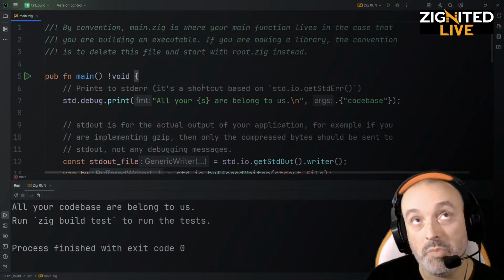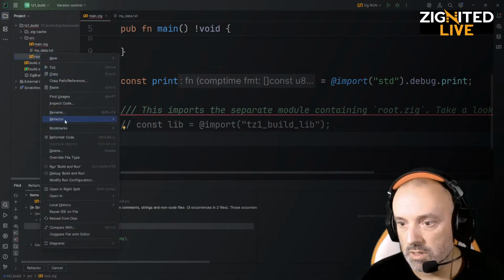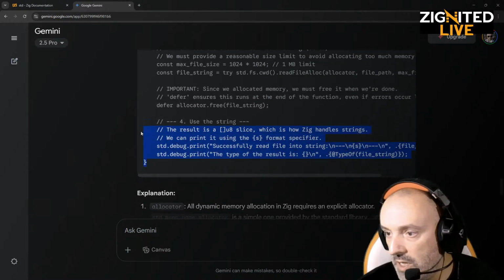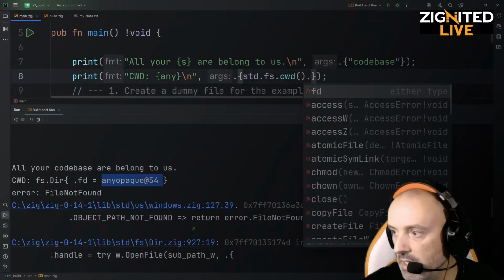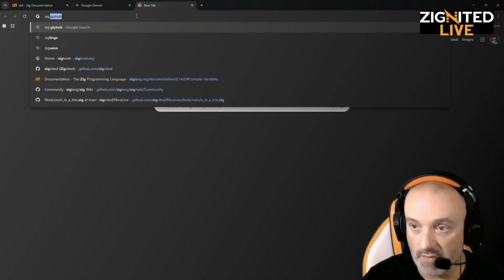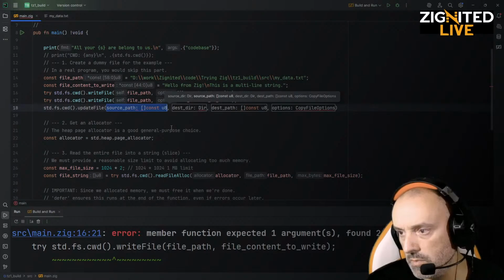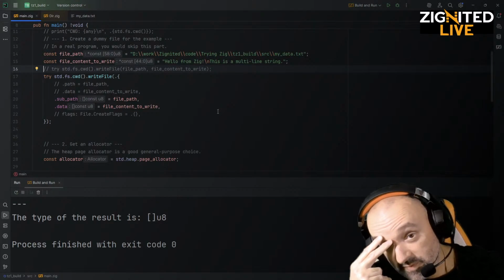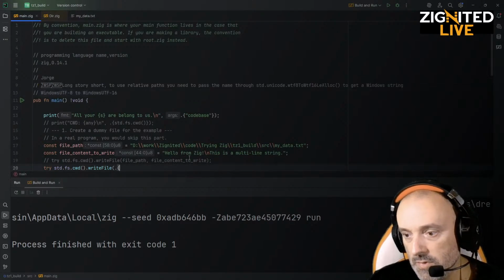Trying Zig Files Live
Welcome to Trying Zig Live, a new live stream show.

In this video, I'll learn how to work with files in Zig. Working with files is one of the basic things to do in any programming language.

Zig concepts discussed:
File reading
File writing